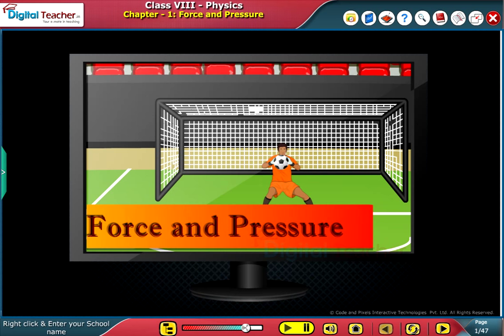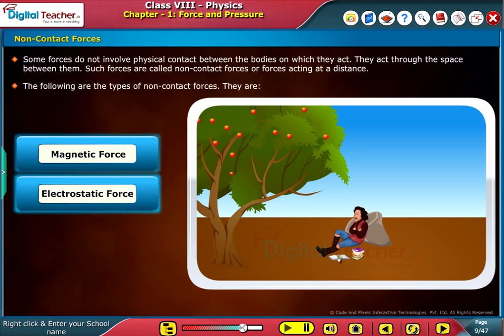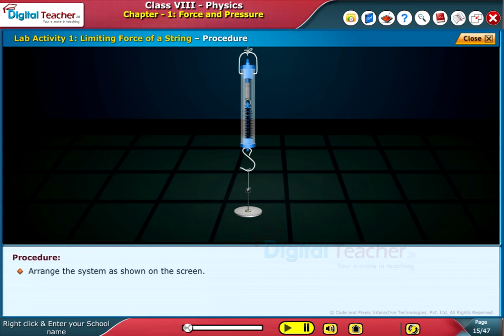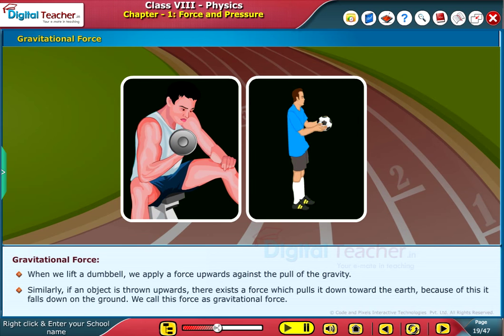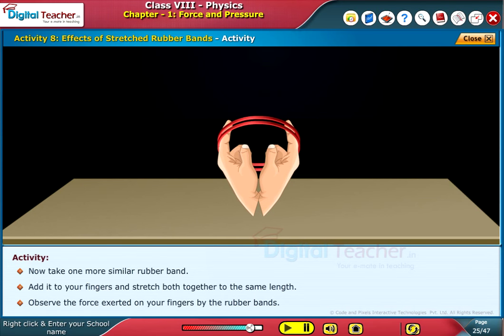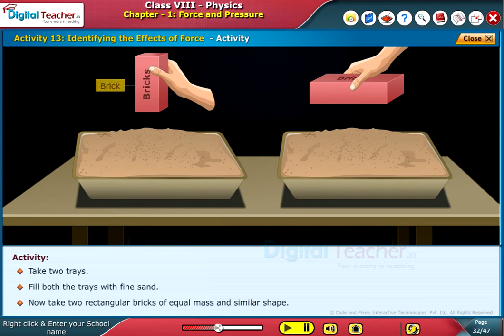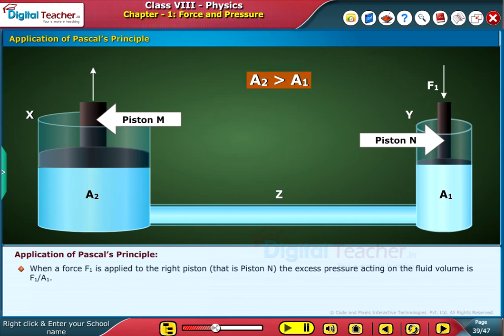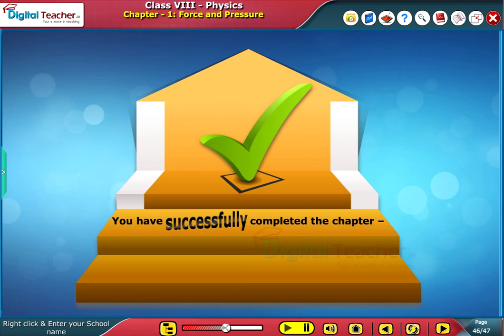Force and Pressure, Class 8 Physics | CBSC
Digital Teacher is an effective digital classroom solution developed as per CCE Pattern and which increases interest levels & retention power in the students. Know more